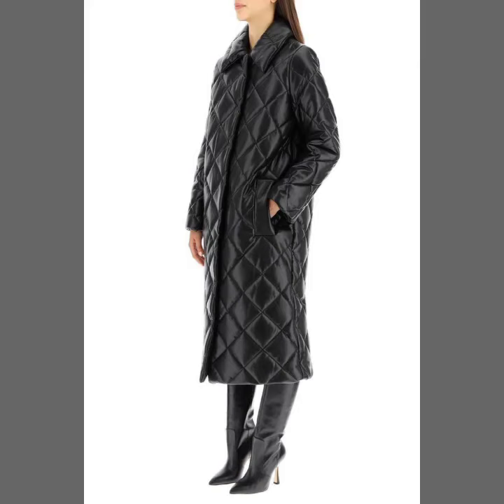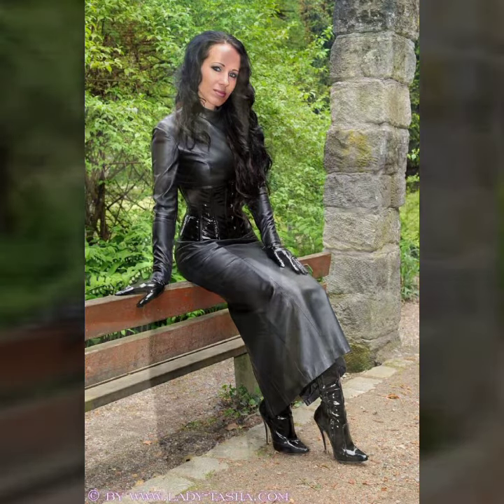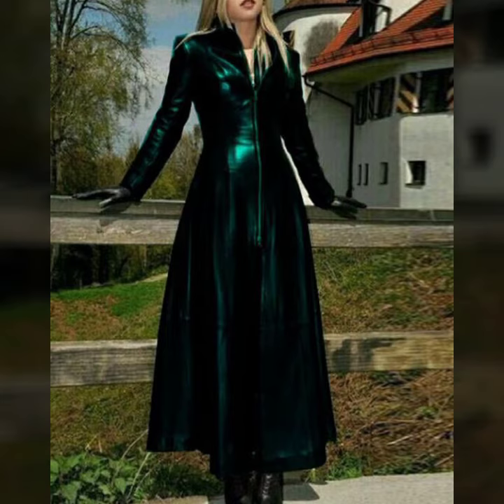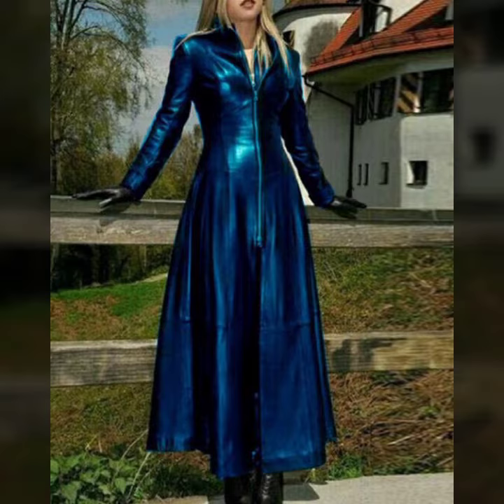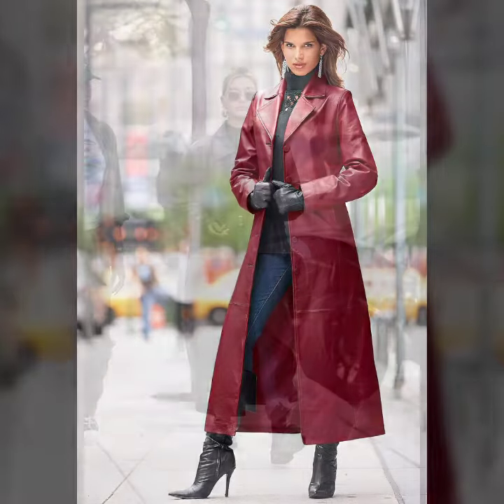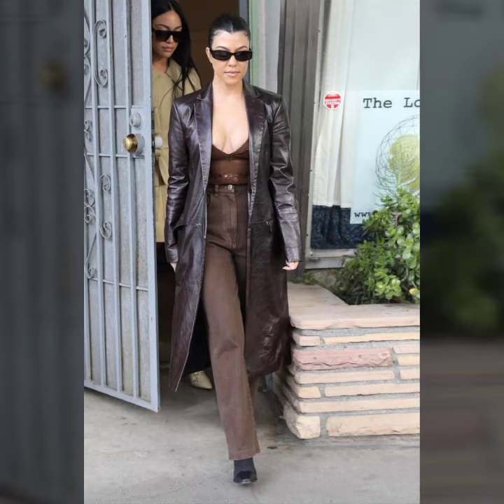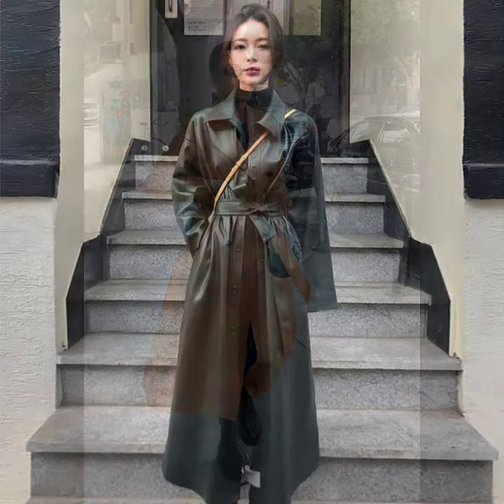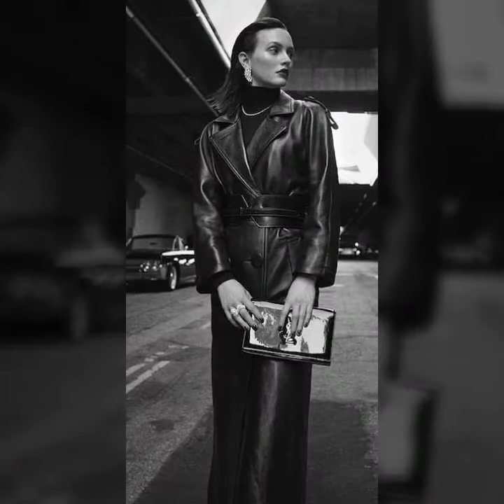Trendy incredible leather long coat for ladies #2022